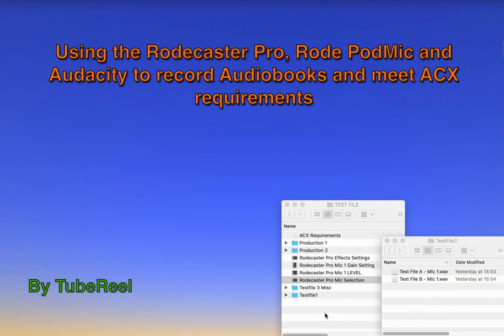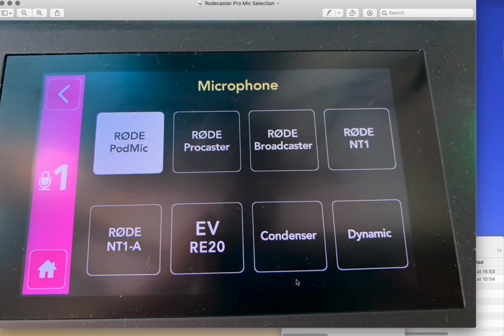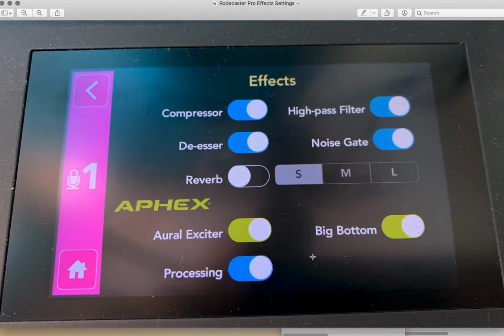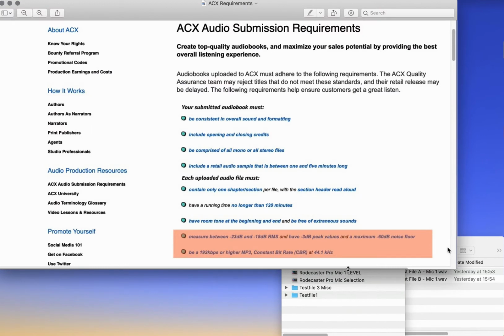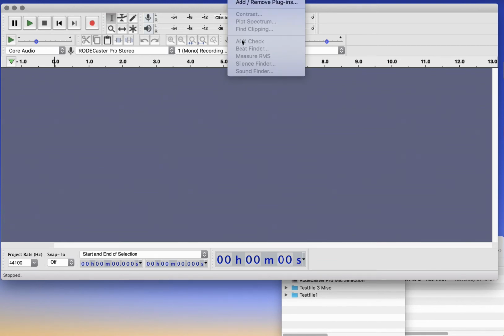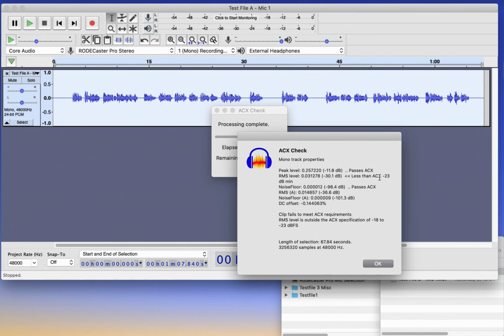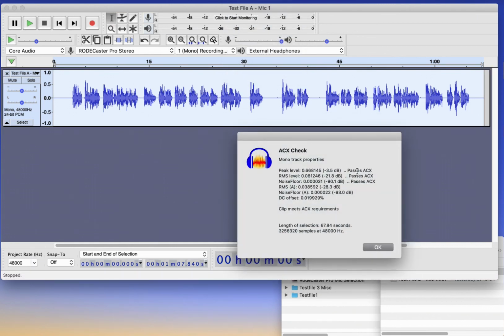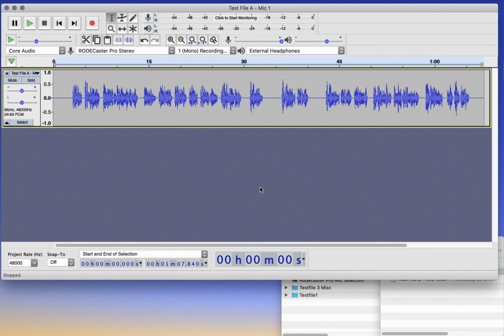Rodecaster Pro and ACX Req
Using the Rodecaster Pro, Rode PodMic and Audacity to record Audiobooks to meet ACX requirements.